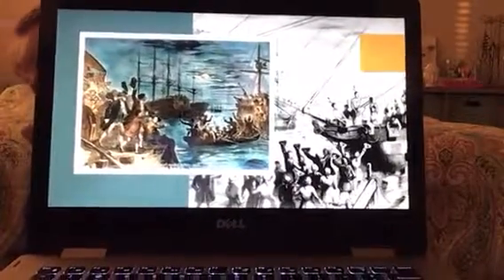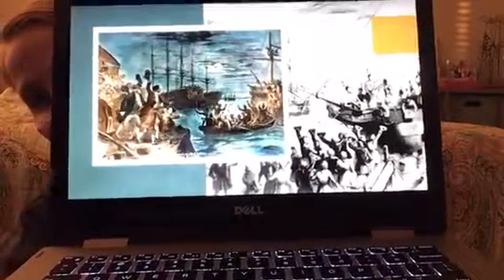D&E Presenting Instructional Conent